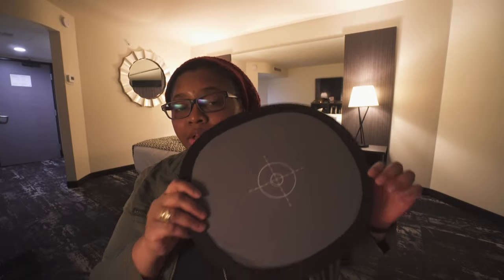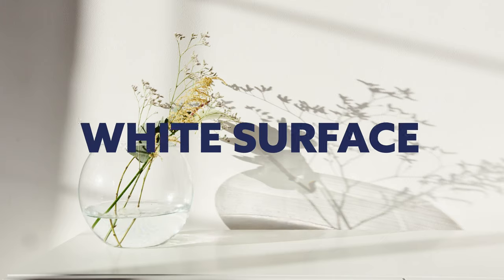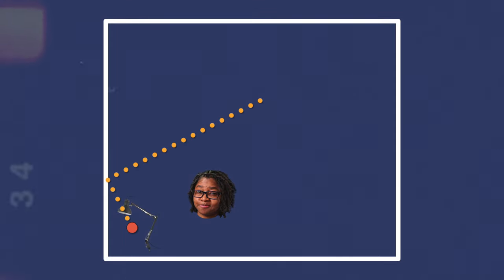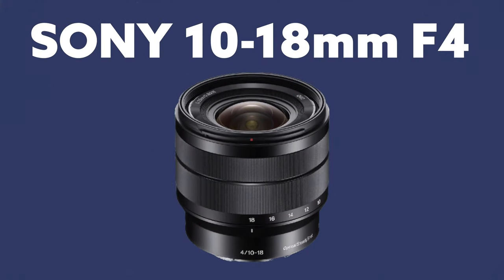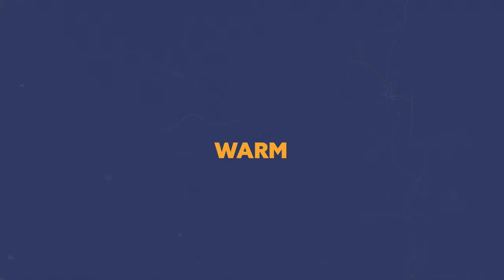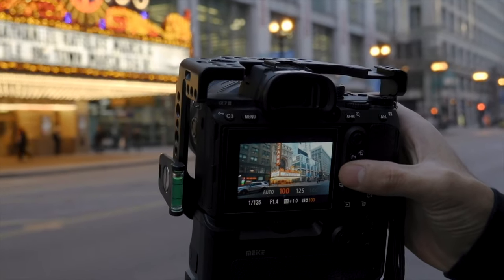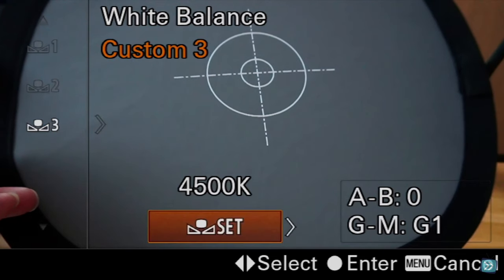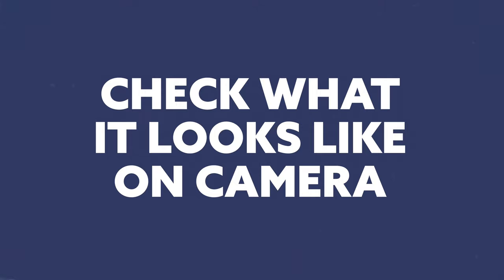Fix Annoying Hotel Lighting in Seconds!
Creating videos on the go means you won't always have every bit of kit you need BUT what if you forget your lighting setup? Let's see how you can fix that. Especially when you're dealing with mixed lighting.

Gear Mentioned:
➢ Gray Card: Small | Large Foldable Version
➢ My Favorite Portable Light

Get access to:
⇢ The EntreChats Daily Morning Show Private Podcast
⇢ Access to the YouTube Simplified Course + PDF Swipe Files!
⇢ Video Simplified Playbook (Content Replays, Live Streams, And More...)
⇢ Video Marketing Tutorials & PDF Training Templates
⇢ Members-Only Live Training Calls & More!